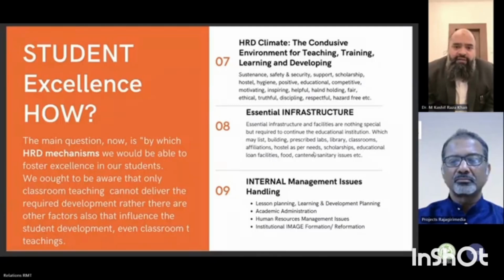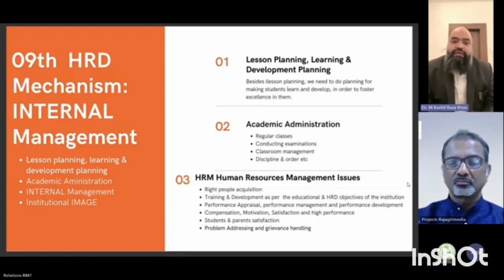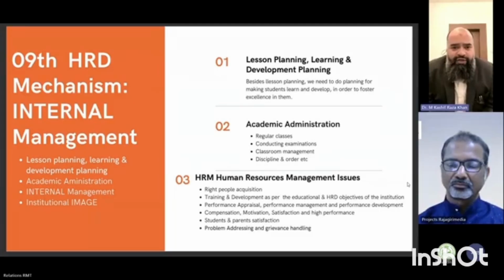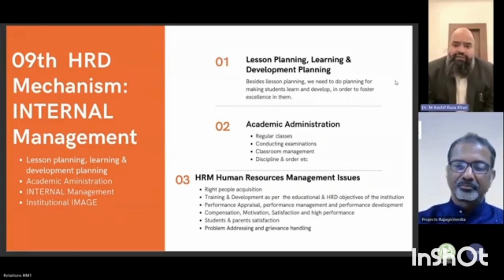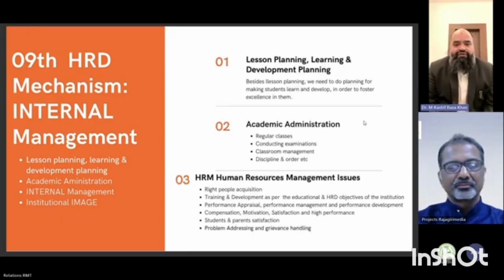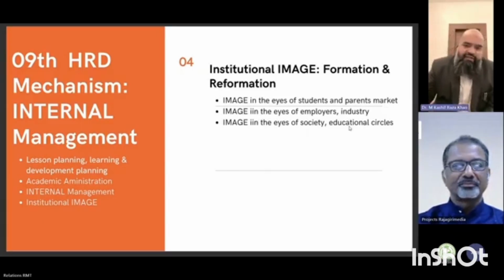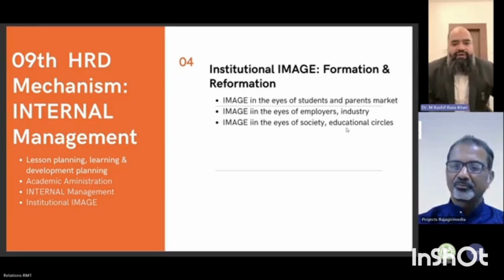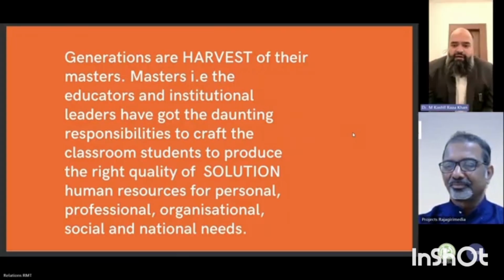Education REFORM No.9: INTERNAL MANAGEMENT issues of the educational institution